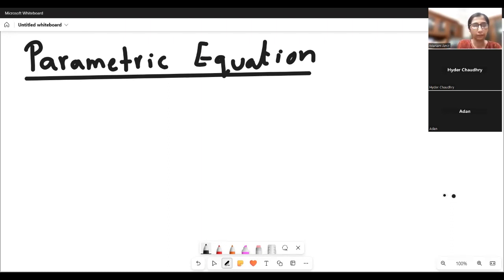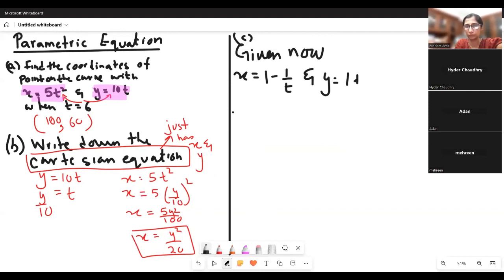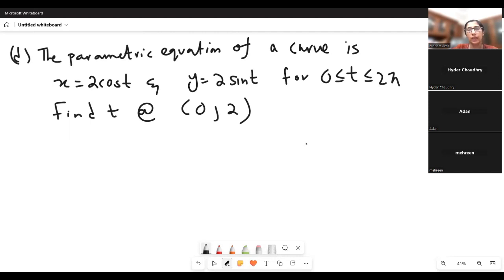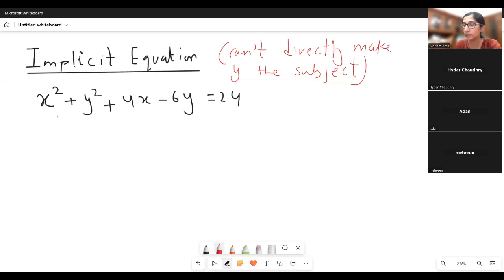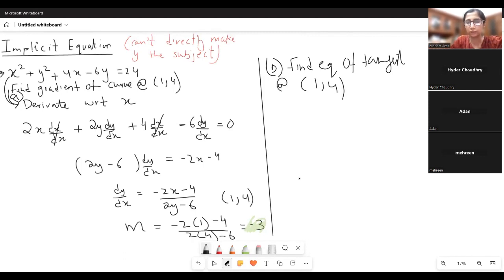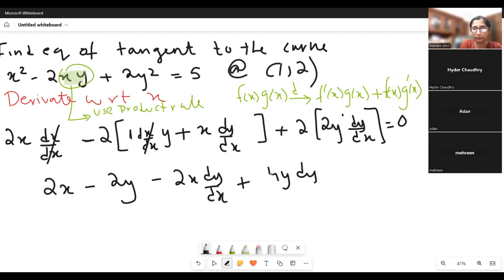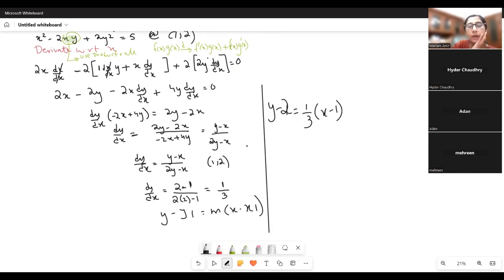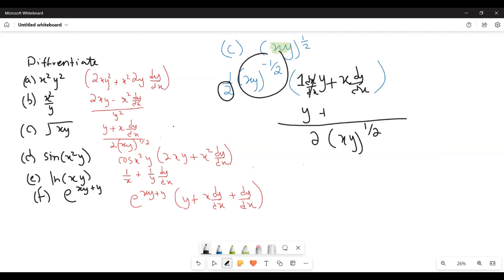Differentiation (Lesson 6) A Levels Math 9709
Parametric Equations and Implicit Equations